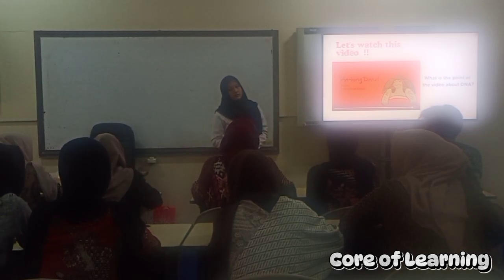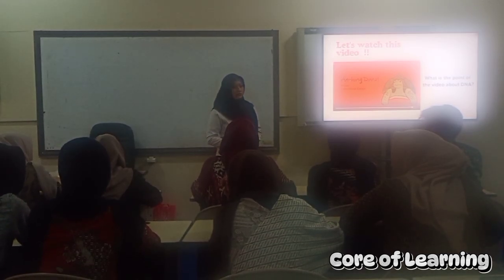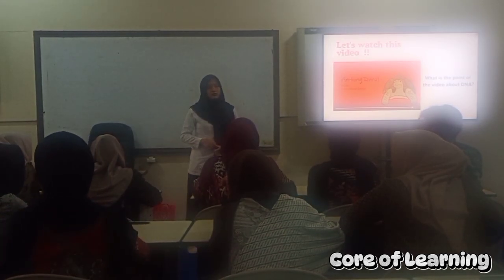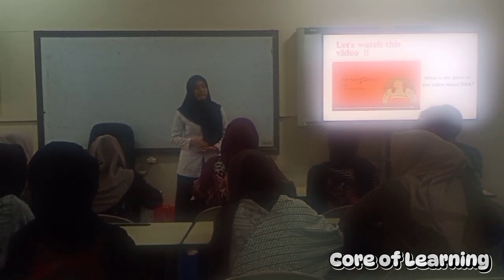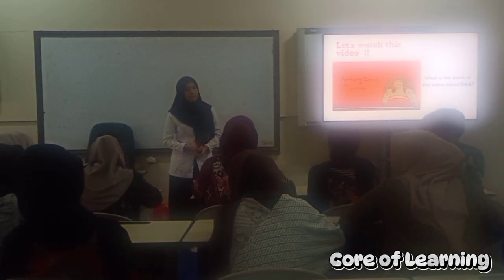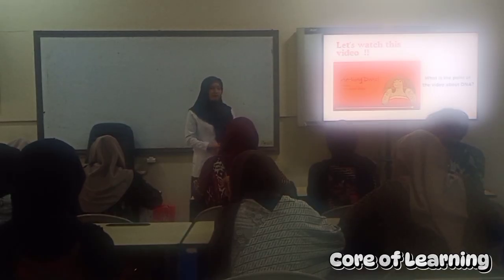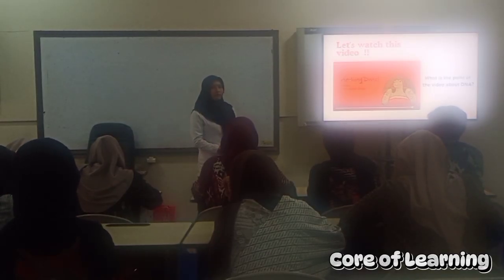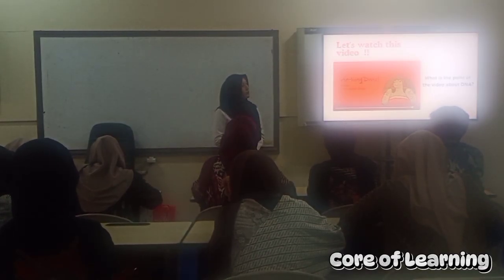SIE MICROTEACHING - HELEN YOLANDA | The Role Of DNA - Extraction Dna Form a fruit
COURSE ASSIGNMENT

SIE - MICROTHEACHING | GENETIC - THE ROLE OF DNA - EXTRACTION DNA FROM A FRUIT - CLASS 9

NAME : HELEN YOLANDA
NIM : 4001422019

SCIENCE EDUCATION
FACULTY OF MATHEMATICS AND NATURAL SCIENCE
UNIVERSITY STATE  SEMARANG  ( UNNES )